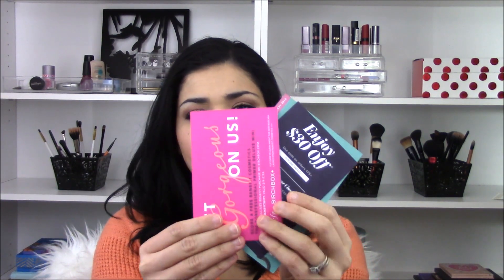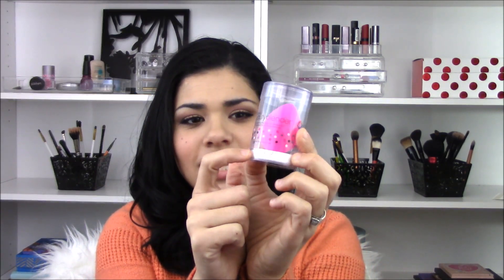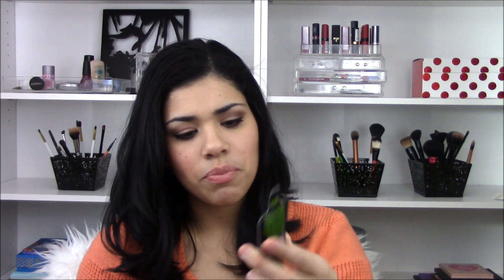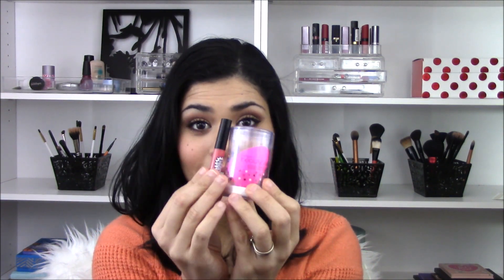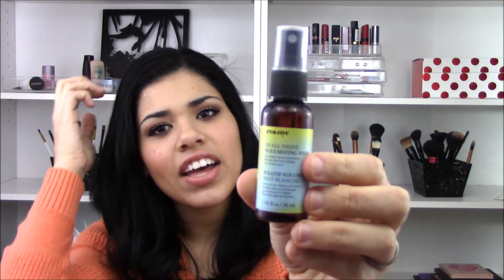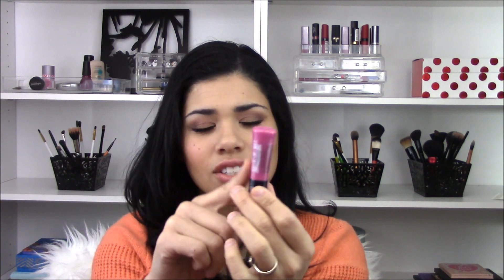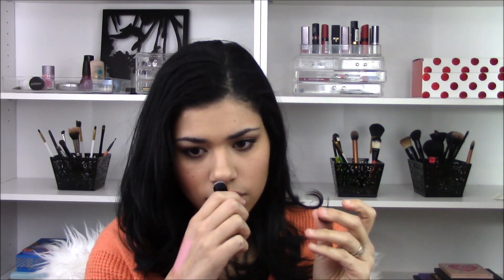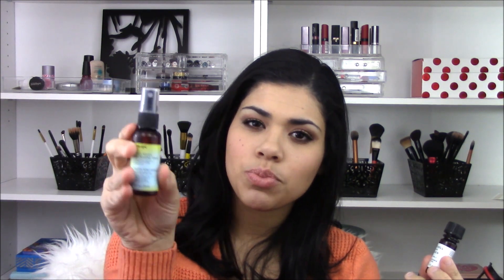Ipsy Vs. Birchbox February 2015 | Battle of the Boxes!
Battle of the boxes! Ipsy Vs. Birchbox! Which subscription box was better this month? Watch the video to see who won!